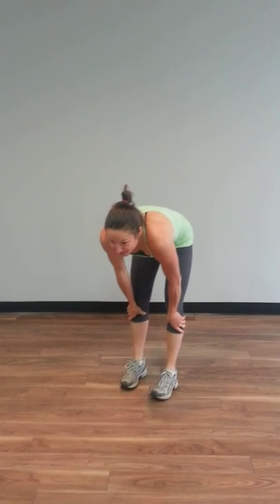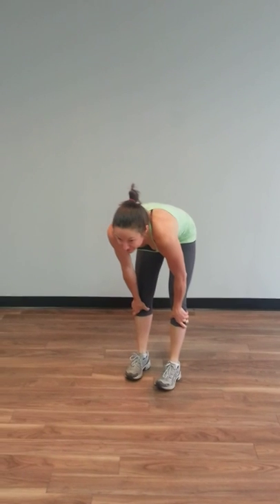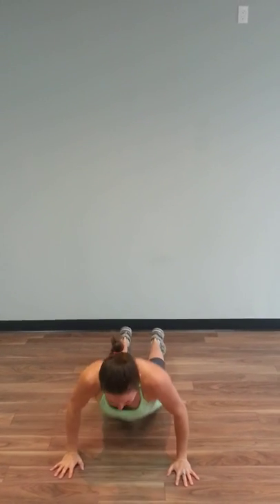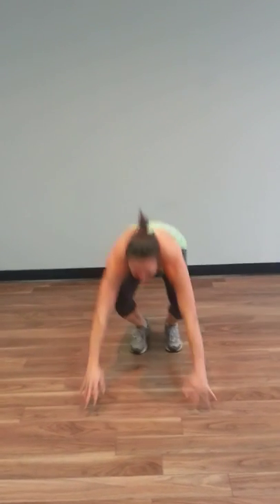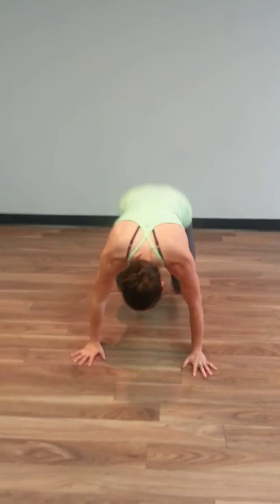SydFIT Advanced Cardio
SydFIT will get your heart pumping and fat burning with this 10 minute cardio boxing training